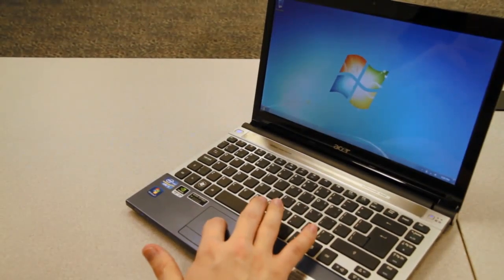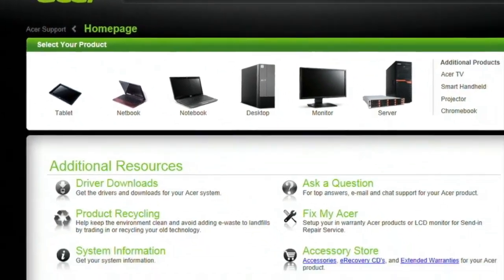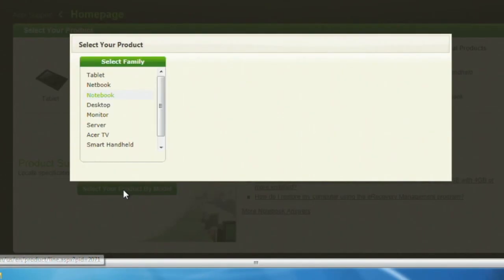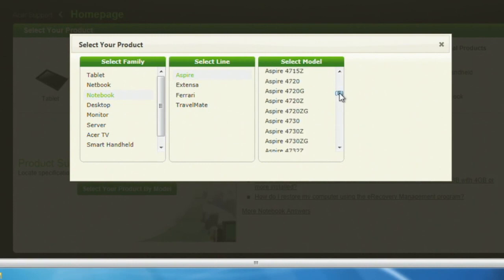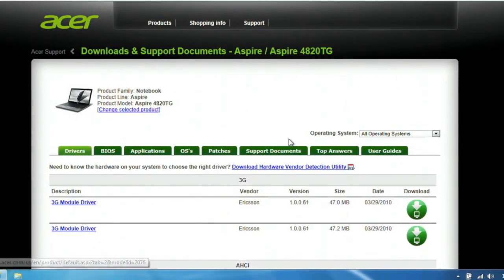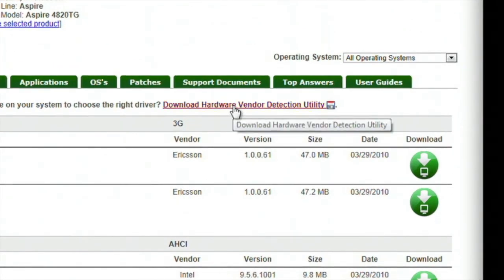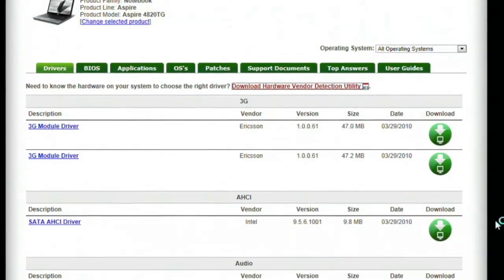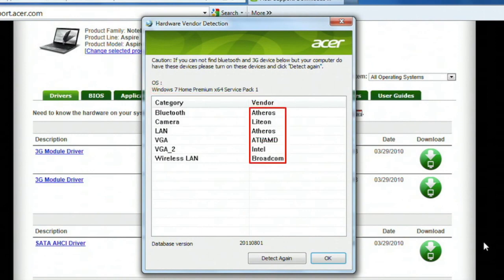☆Official☆Link Acer Support + Download Driver + Acer's Hardware / Controladores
Acer Crystal Eye webcam
Version: 1.8.1.0
File size: 6.49MB
Date added: August 14, 2007
Price: Free
Operating system: Windows XP 32-bit/AMD 64-bit/2003 32-bit/AMD 64-bit/Vista 32-bit/AMD 64-bit
Total downloads: 1,554,498
Downloads last week: 10,552
Product ranking: #2 in Video Drivers
::::MOST POPULAR DOWNLOADS
1. Avast Free Antivirus
2. AVG Anti-Virus Free Edition
3. CCleaner
4. YouTube Donloader
5. DEAMON Tools Lite
6. TeamViewer
7. Internet Download Manager
8. Advanced SystemCare
9. WinRAR (32-bit)
10. Adobe Reader X
11. VLC Media Player
12. Adobe Flash Player
13. Free YouTube Downloader
14. Ad-Aware Free Antivirus
15. UMPlayer Media Player
16. FreeRIP
17. GOM Media Player
18. Skype-
19. JDownloader
20. Acer Crystal Eye webcam
21. Realtek Driver
22. Any Video Converter
23. MiniTool Partition Wizar
24. RealPlayer
25. Yahoo Messenger
26. Beini iso
27. Acer HomePage
28. Super Mario 3: Mario Forever